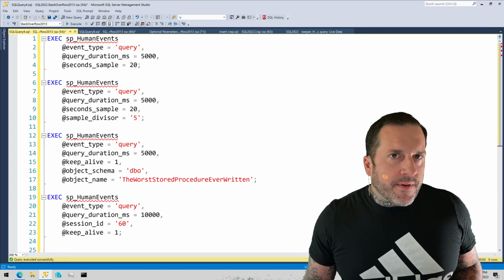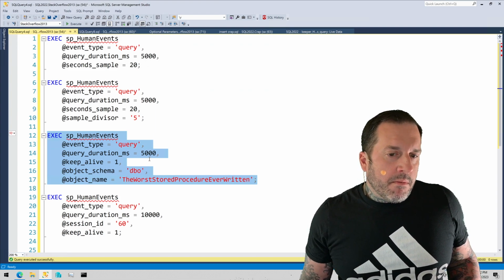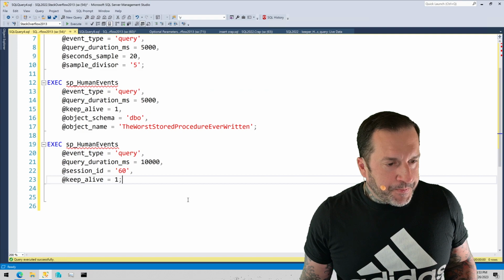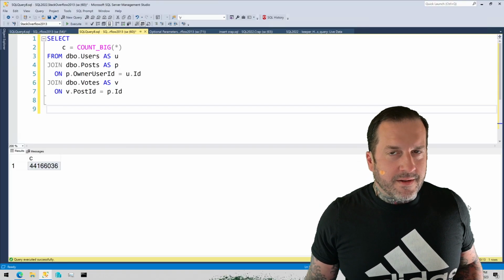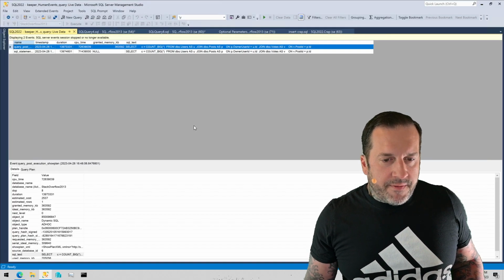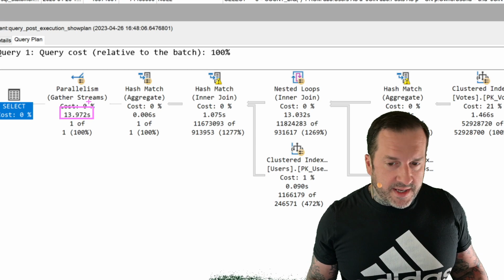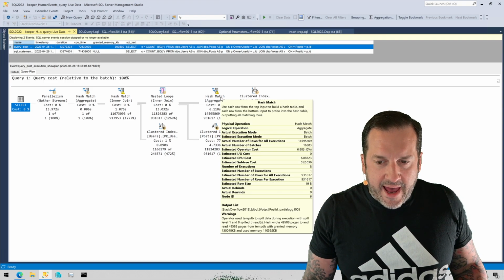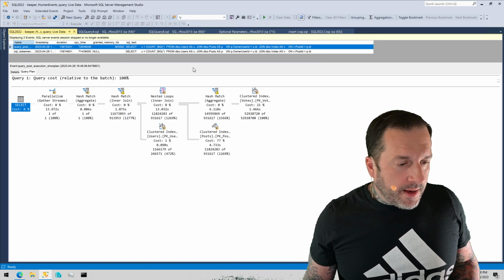Capturing Query Performance Data With sp_HumanEvents